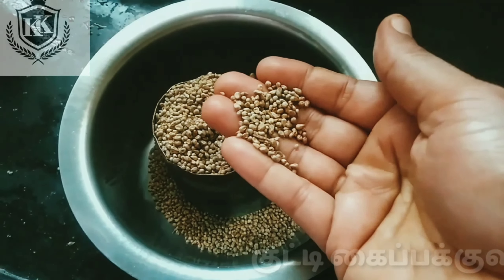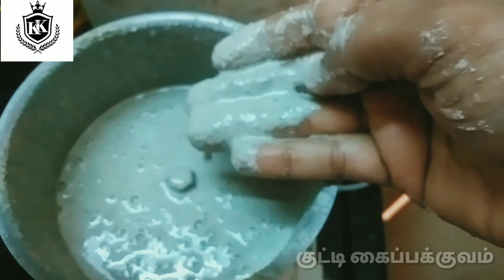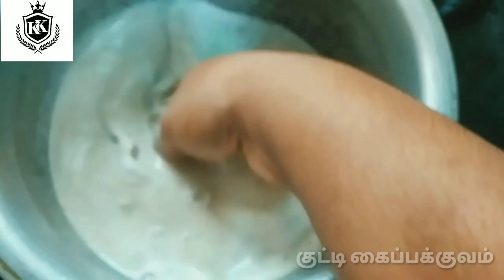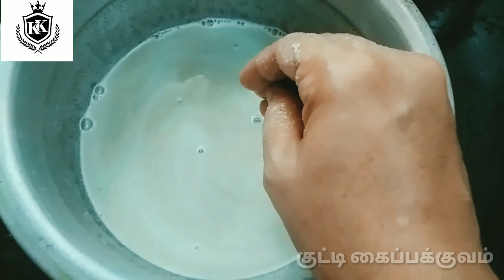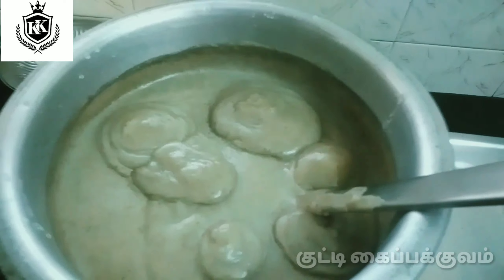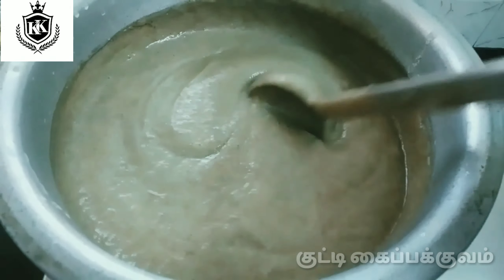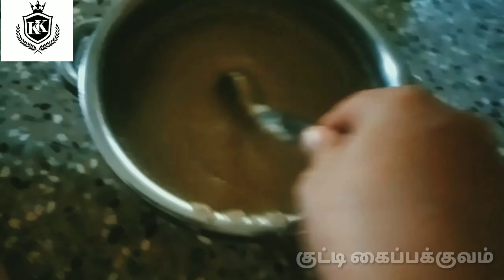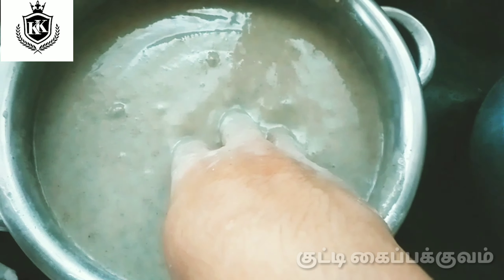கம்மங்கூழ்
தேவையான பொருள்கள்:

கம்பு ஒரு ஆளாக்கு